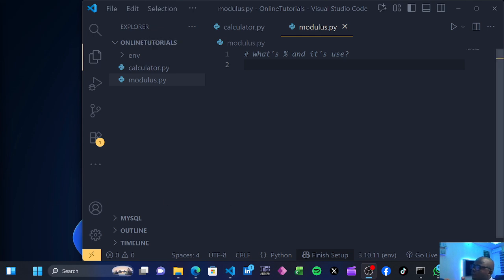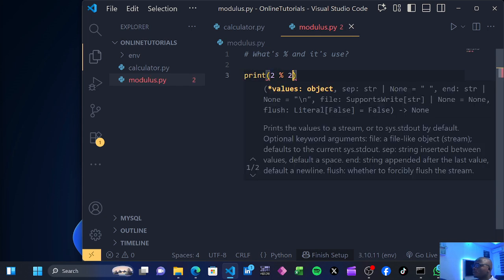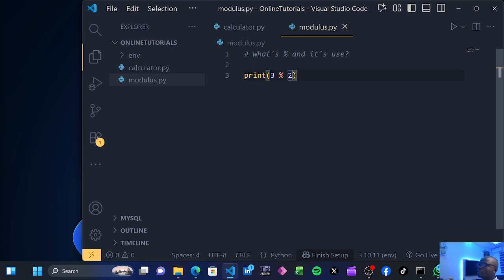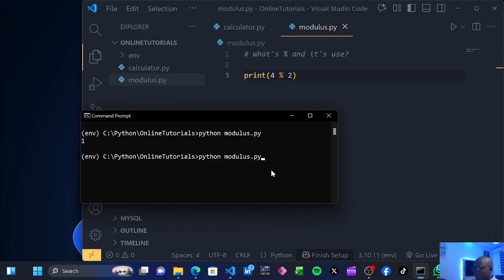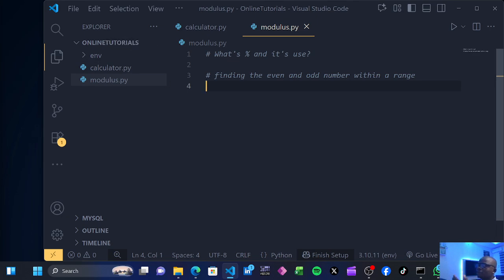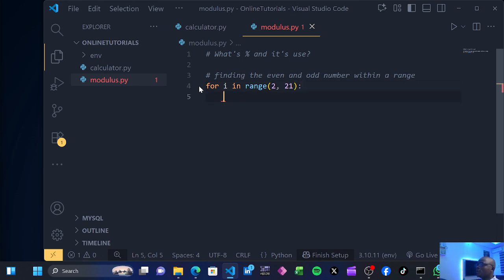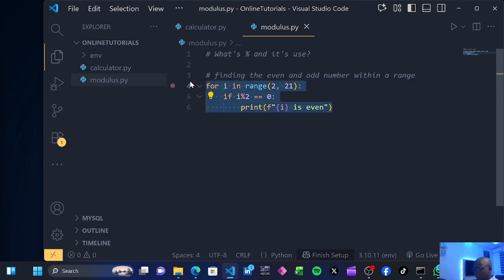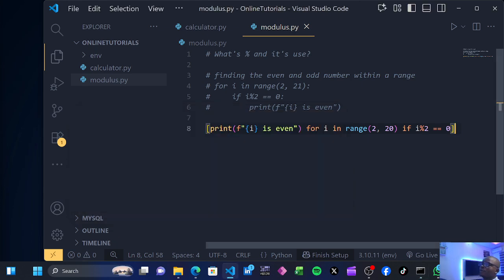Understanding the Mudulus Operator in Python